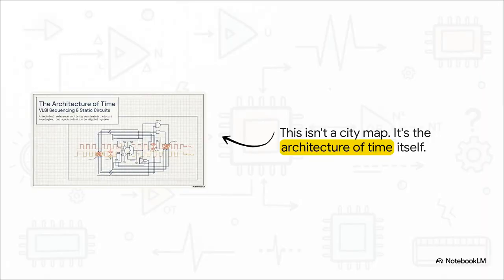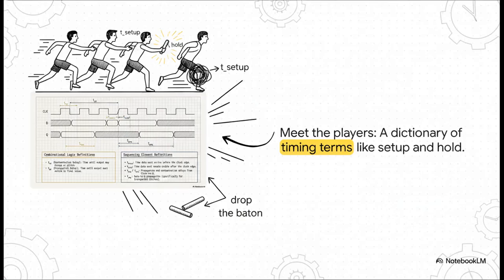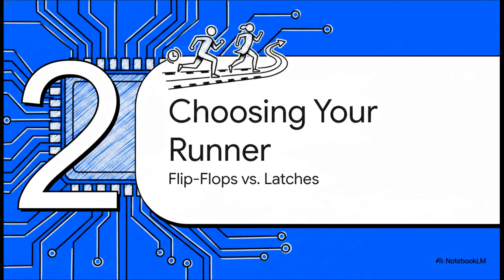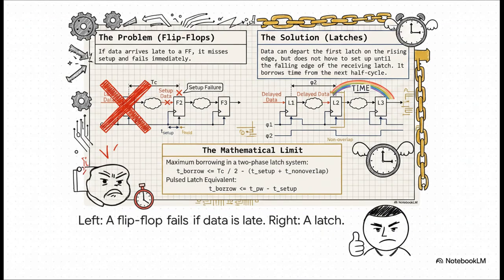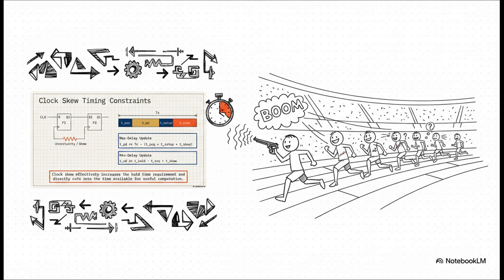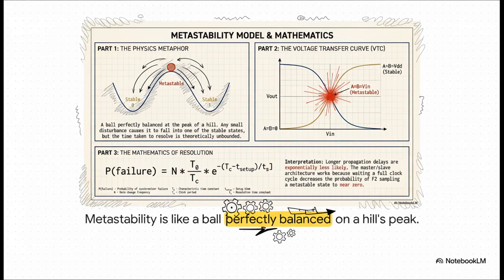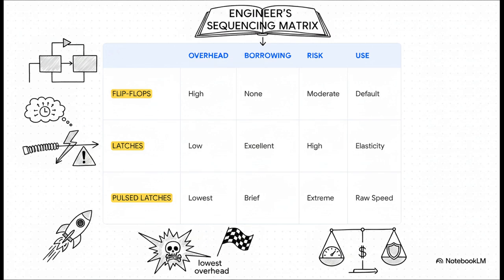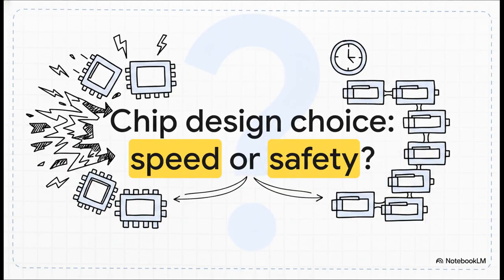Sequencing static circuits